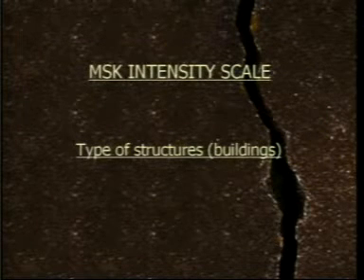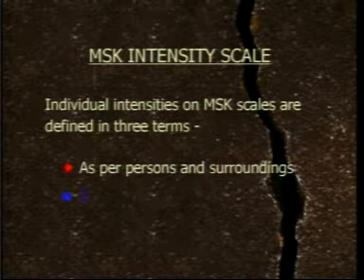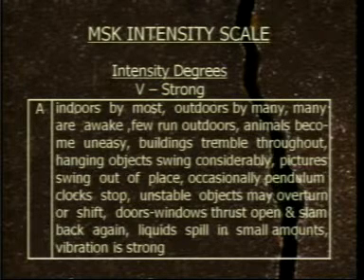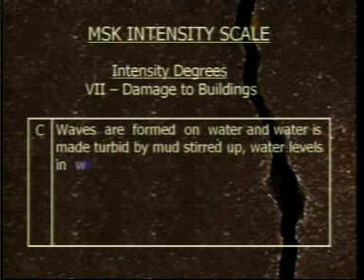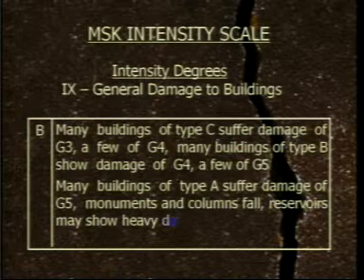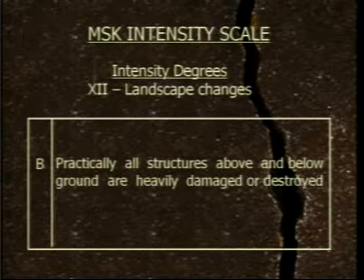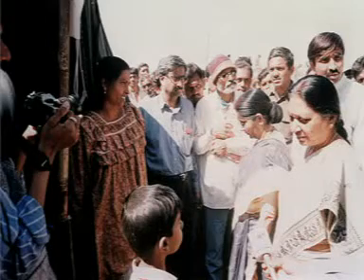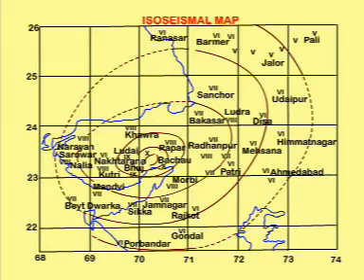Earthquake Magnitude Intensity episode II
Magnitude, intensity, Intensity scales, primary and secondary effects of earthquakes, damage surveys